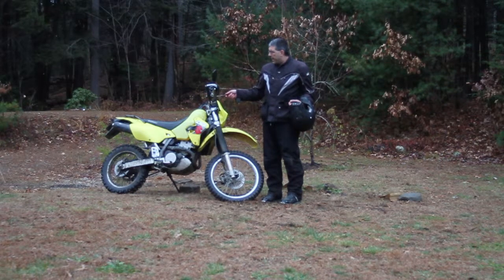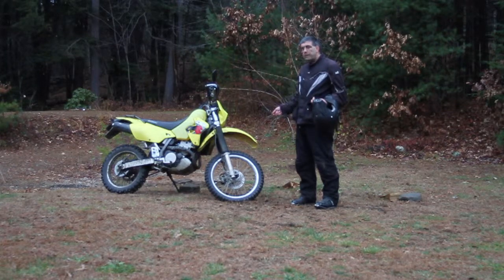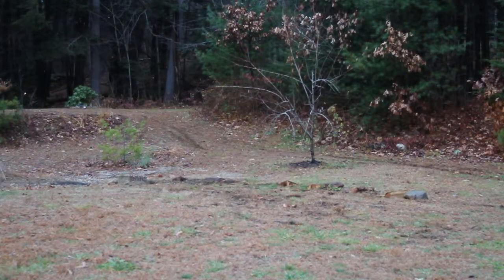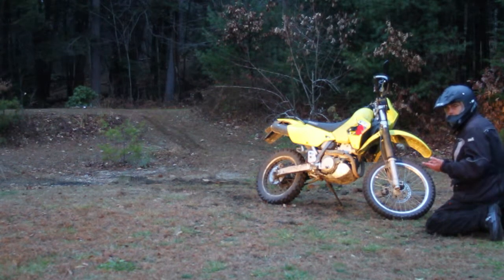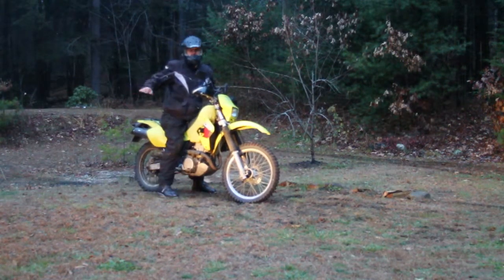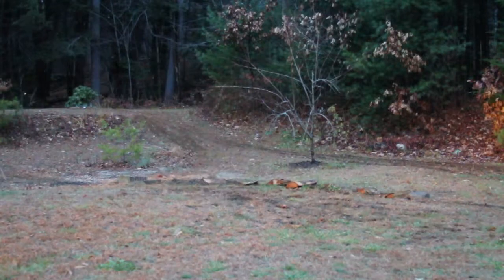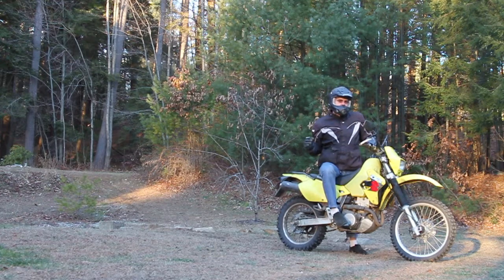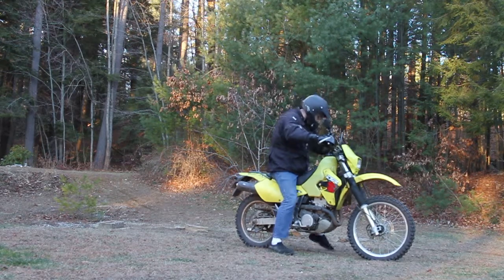DRZ400S 2001 vs 2002 Forks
A scientific test of different preload settings and different compression settings on stock 2001 DREZ400S damper rod forks, then a few runs on a newer 2002 set of cartridge forks with just one setting -